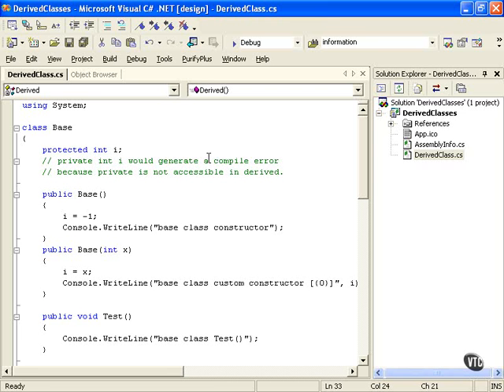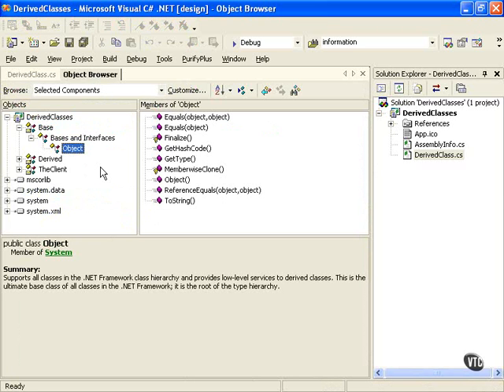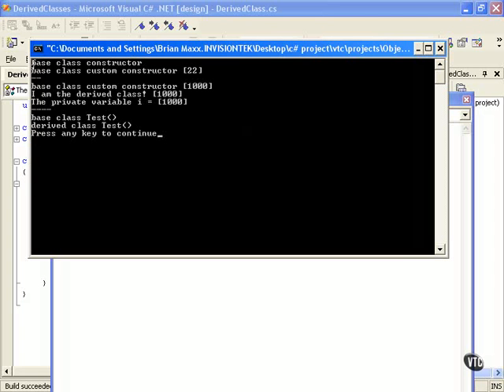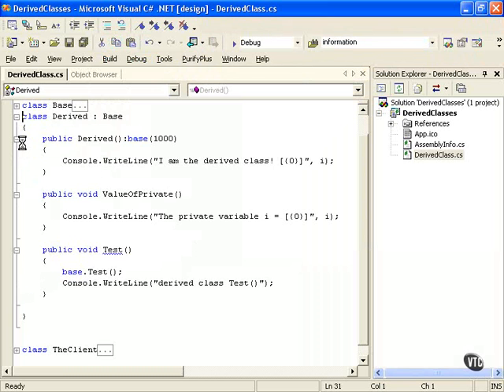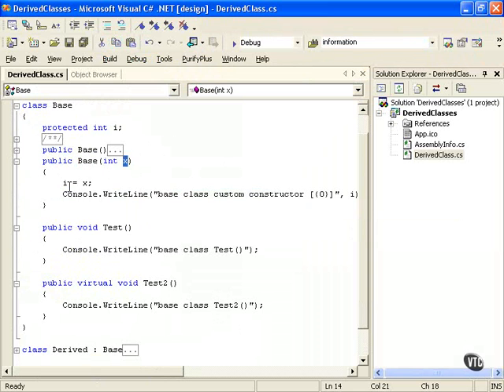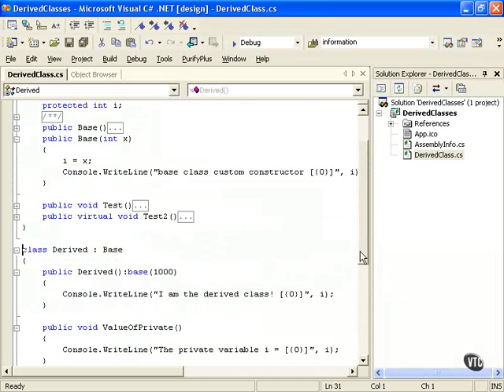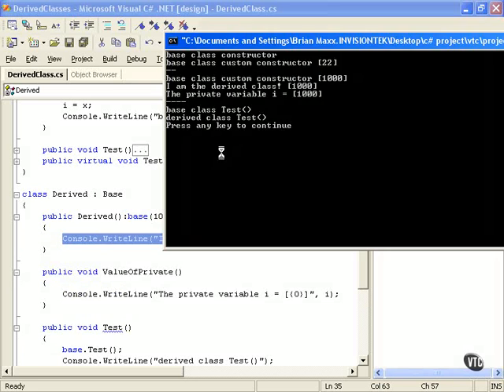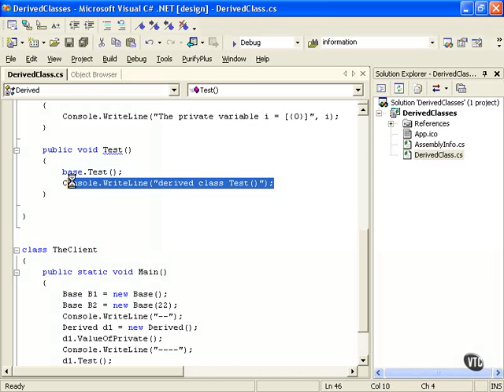Lesson4 Base Classes & Base Keyword